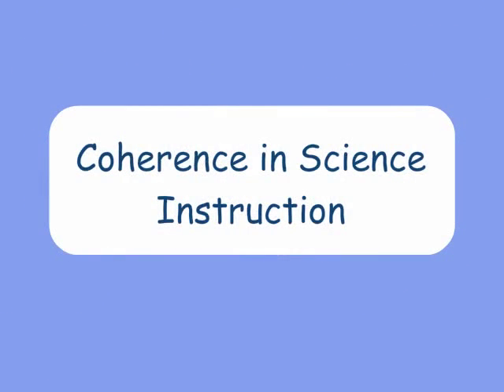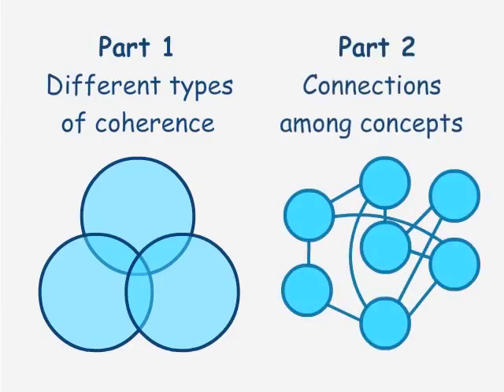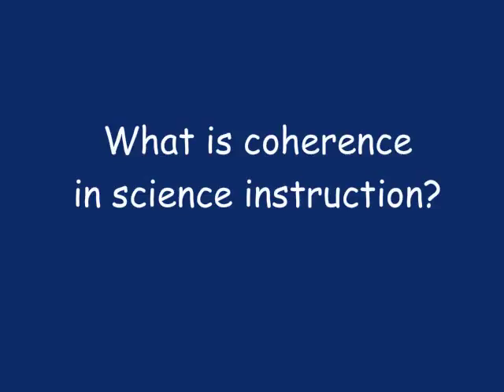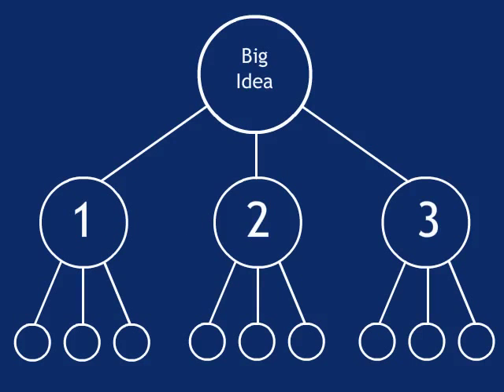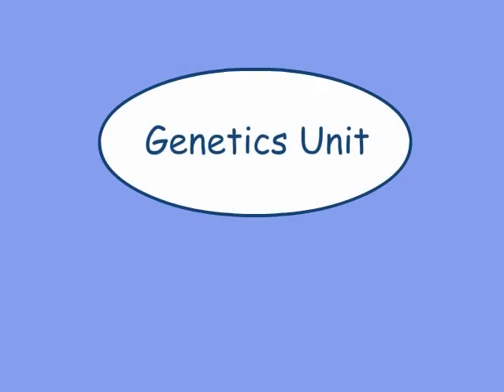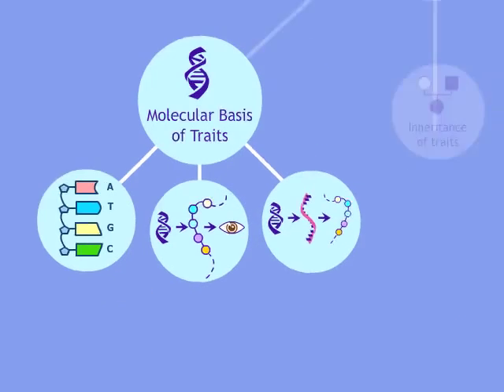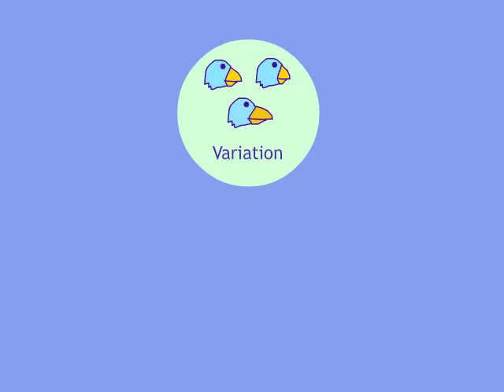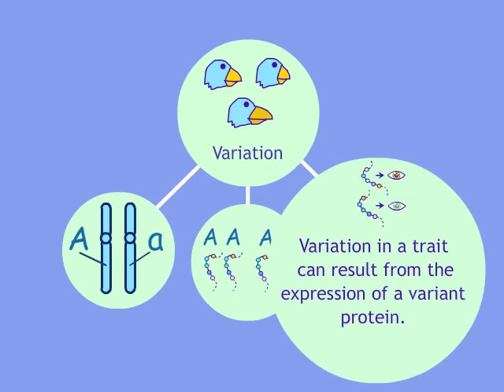Coherence in Science Instruction